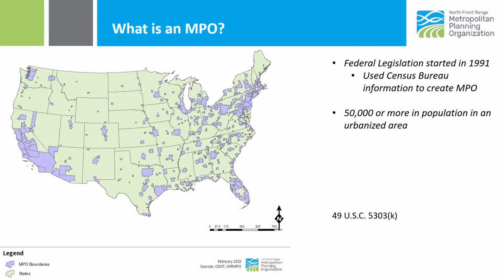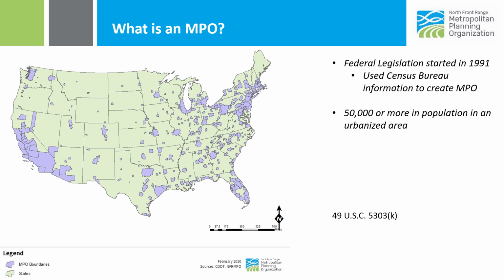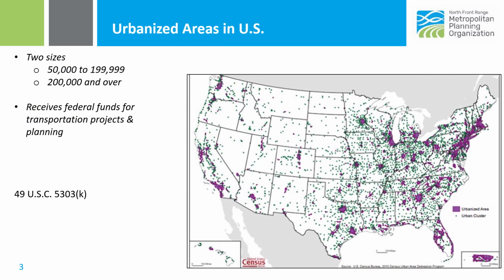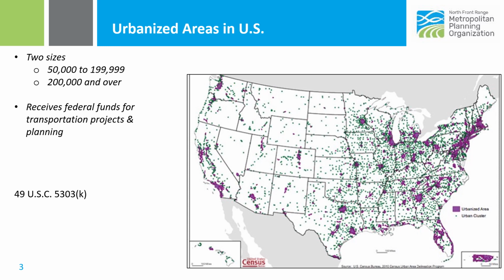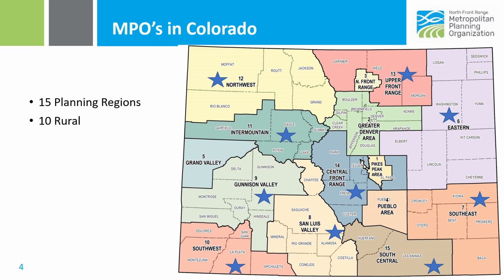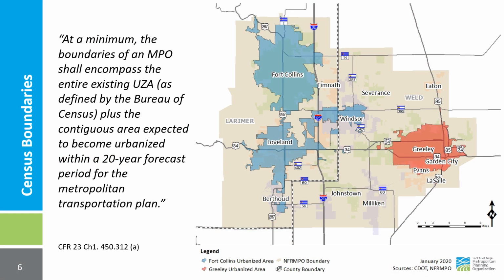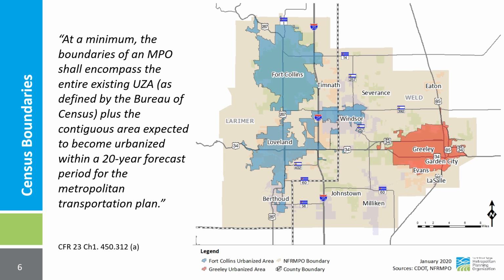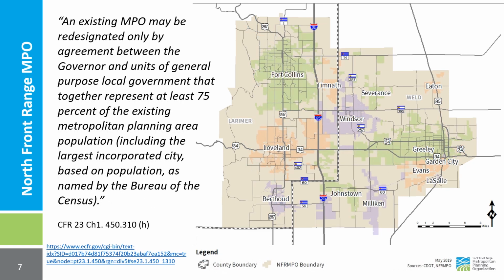MPO Training Video 1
The first video in the online training series by the North Front Range Metropolitan Planning Organization (NFRMPO).

References:

CFR 23 §450.310 Metropolitan planning organization designation and redesignation